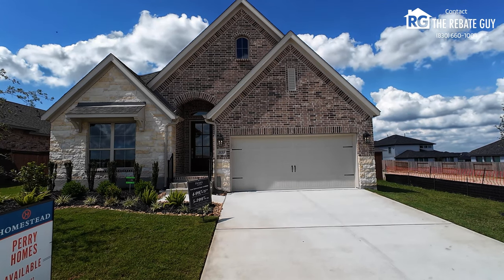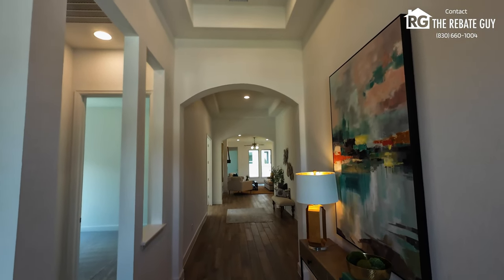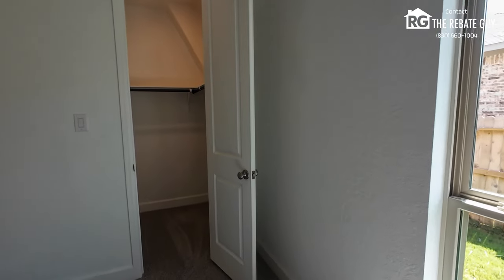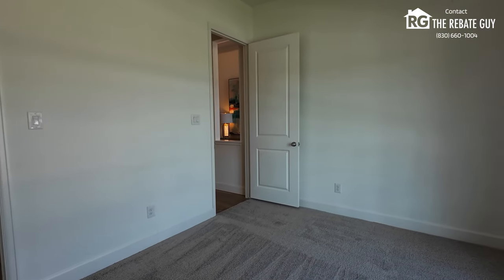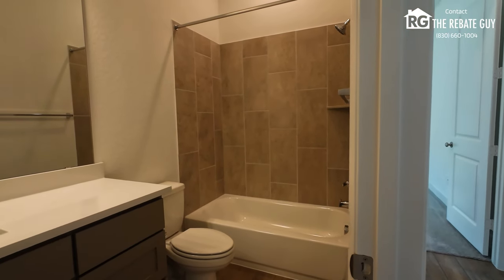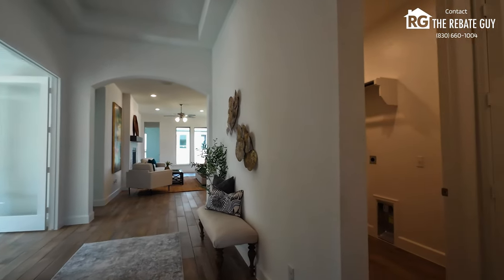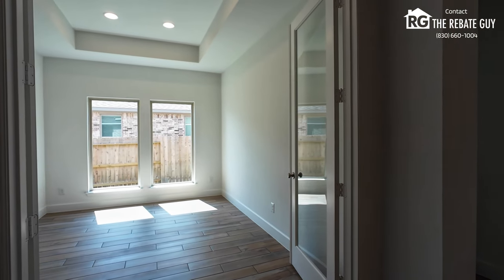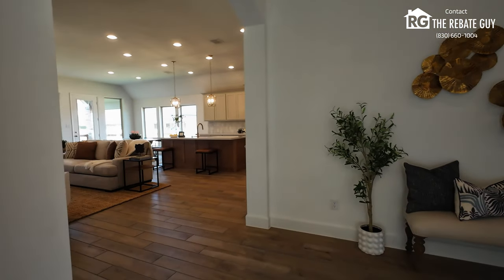Perry Homes 2420W - 65' Lot | Floor Plan Tour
Square Footage: 2,420 sq. ft.
Bedrooms: 4
Bathrooms: 3 full bathrooms
Garage: 2-car garage
Stories: Single-story
Entry: Extended entry with a 12-foot coffered ceiling
Kitchen: Open kitchen with an island, large corner pantry, and spacious breakfast area
Living Area: Family room with wall of windows
Primary Suite: Large bedroom with a wall of windows, primary bath with dual vanities, a garden tub, a separate glass-enclosed shower, and a walk-in closet
Additional Features: Formal dining room, game room, and covered backyard patio